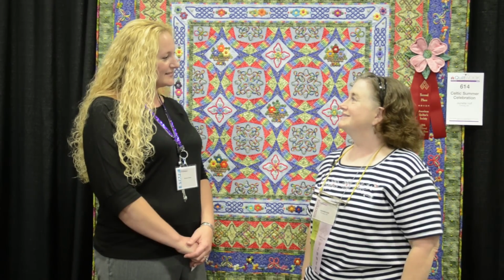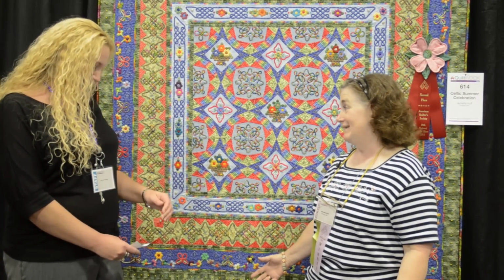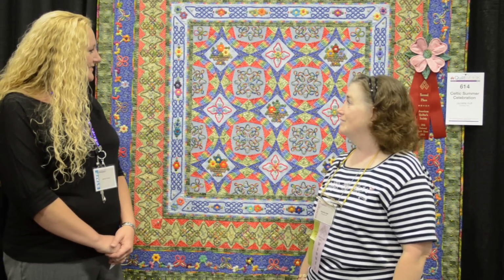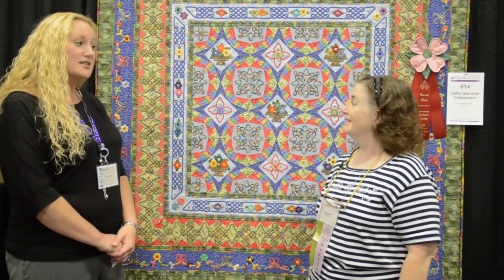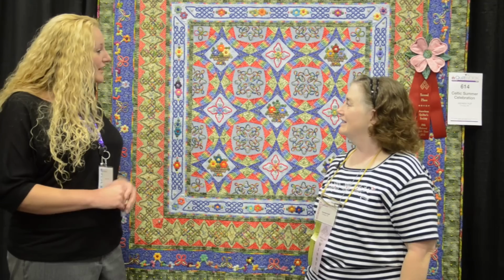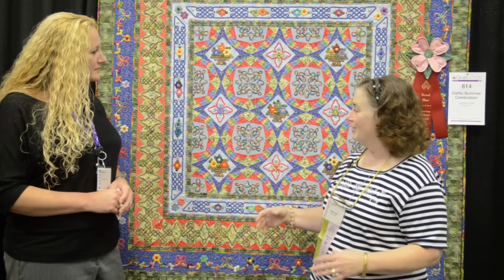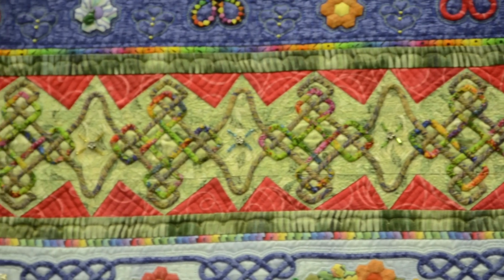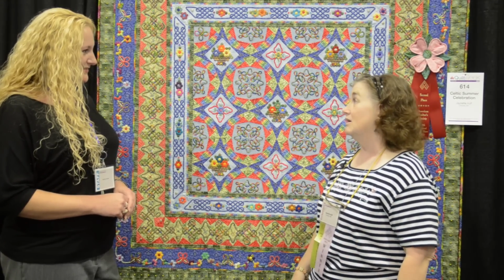Jaynette Huff Wins Second Place in Paducah